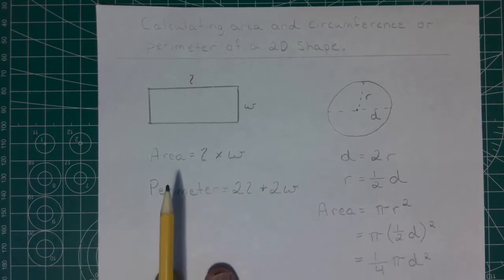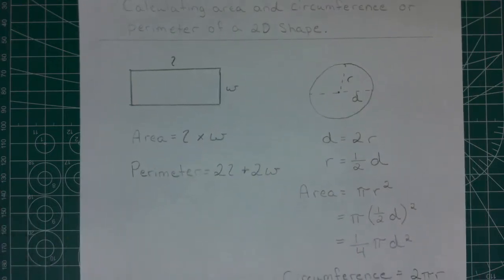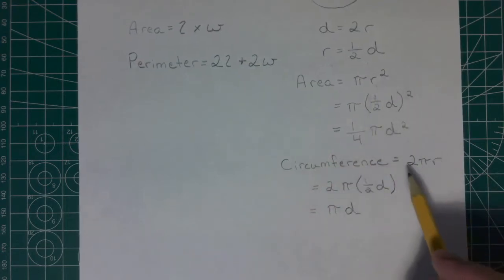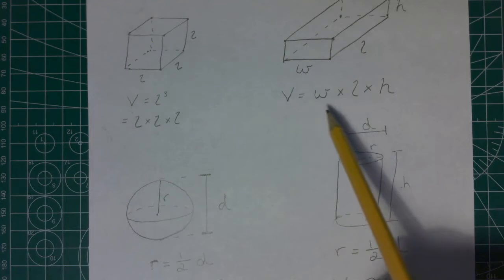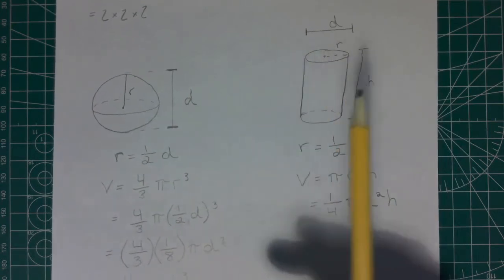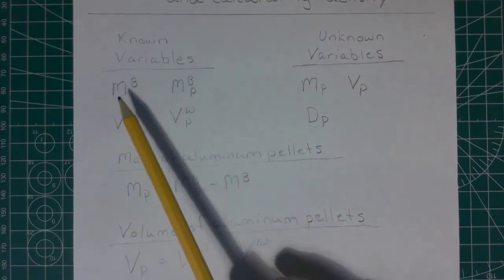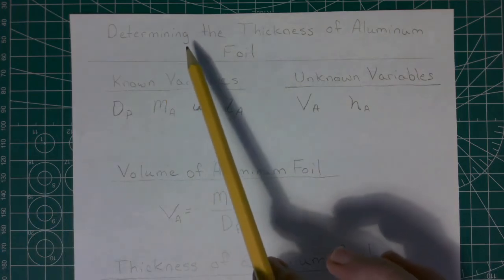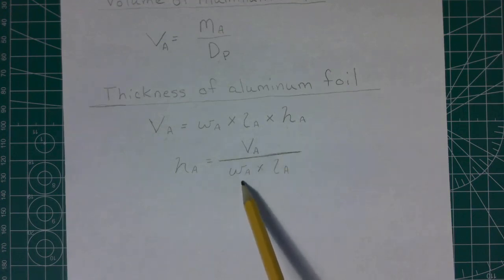Basic Laboratory Technique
This video will explain the calculations necessary to complete the Labflow Basic Laboratory Techniques activity.